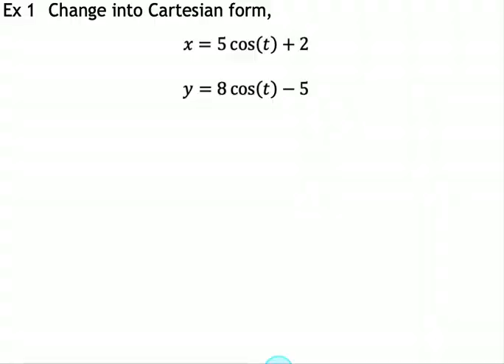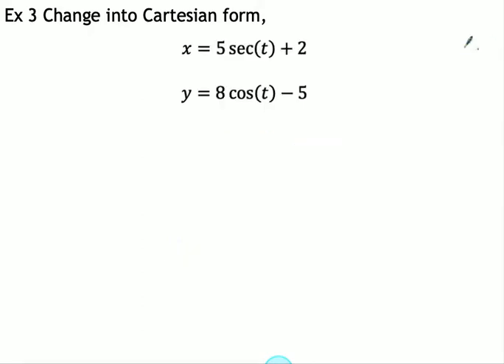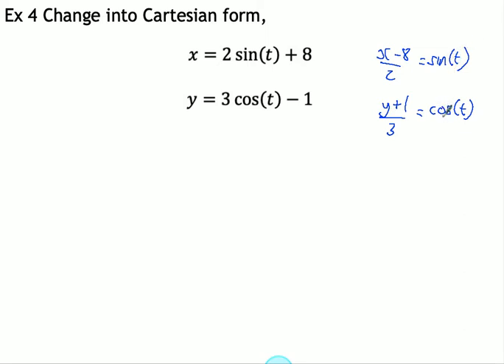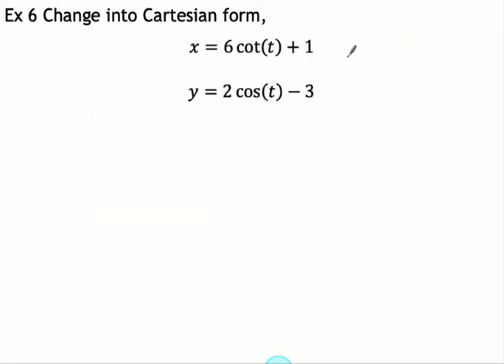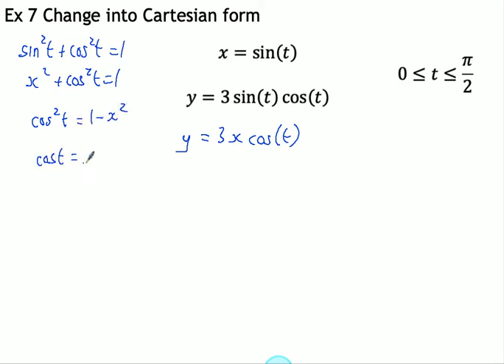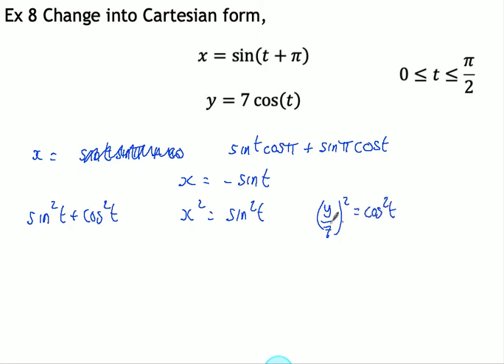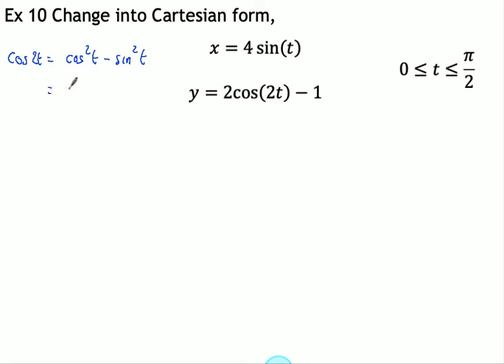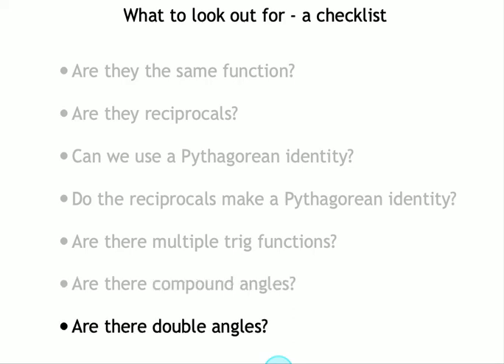2 Y13 A Level Maths - Parametric equations to Cartesian (2)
This video shows you how to turn parametric equations into Cartesian form - this video includes using trigonometric functions